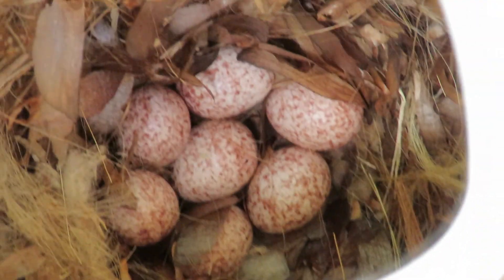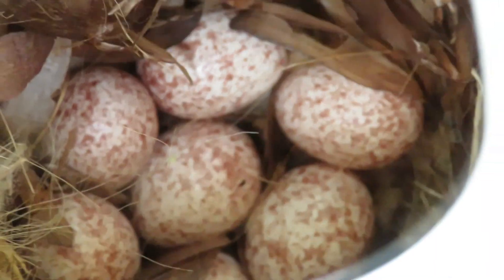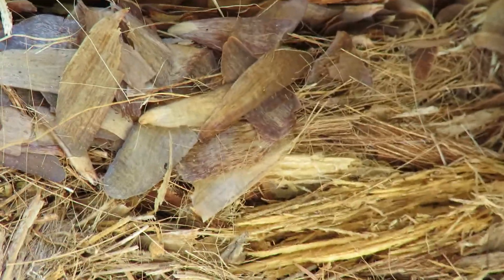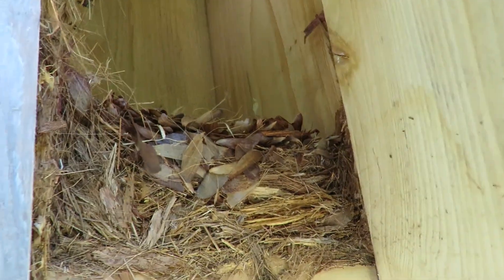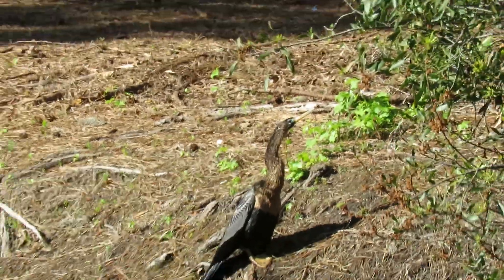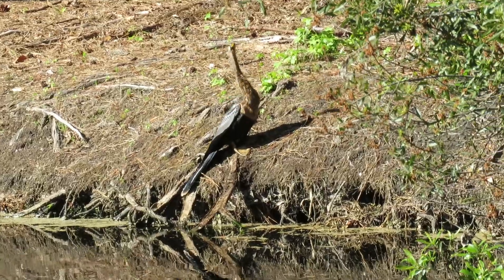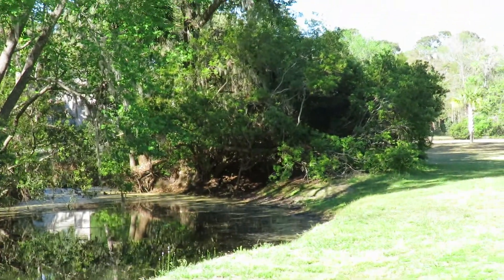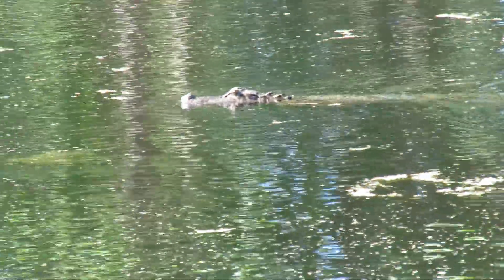Brown Headed Nuthatch 7 Eggs Cream with Burgundy Speckles & Anhinga Sea Pines Bluebird Project Hilto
Brown Headed Nuthatch 7 Eggs Cream with Burgundy Speckles & Anhinga Sea Pines Bluebird Project Hilton Head Island, SC